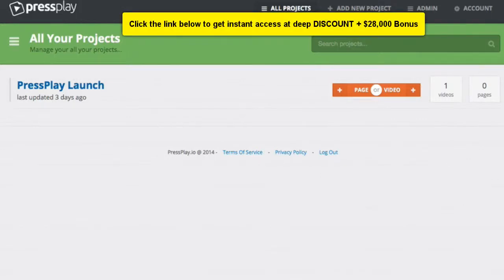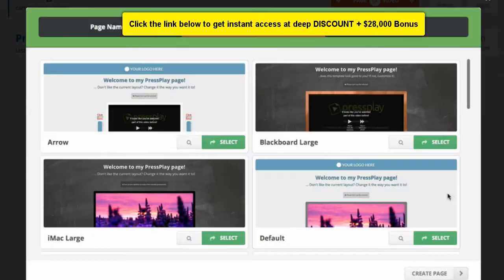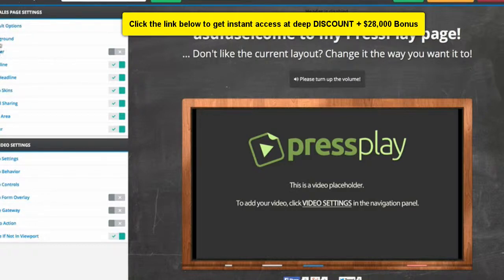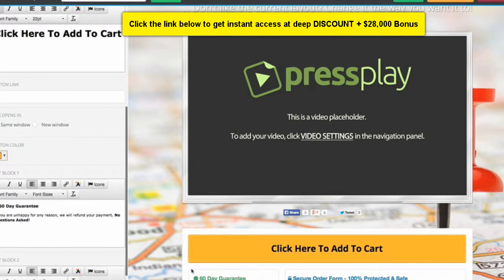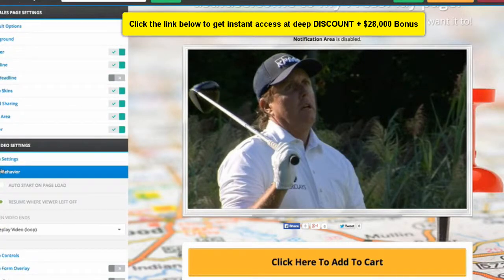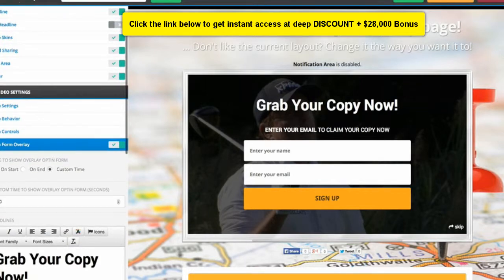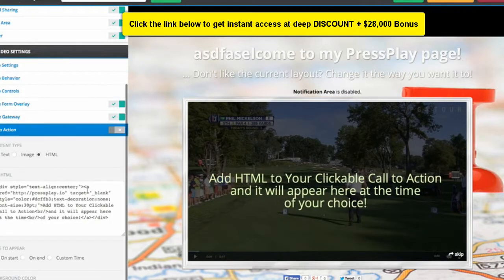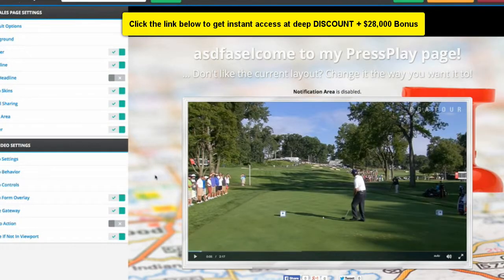PressPlay Discount | $28,000 Free Bonus | PressPlay Reviews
pressplay discount | press play | pressplay reviews

What is PressPlay?

PressPlay was developed so that anyone with ZERO Technical skills could jump in and start creating video landing pages, squeeze pages, sales pages, customized "smart video players" with call-to-action overlays, resume playback, and more.
The features we've included in PressPlay have helped our businesses generate over 11 million dollars in sales and nearly 1 million leads across multiple online markets... from health and fitness programs, to wedding planning products, to website hosting, to business to business software. This software works with any niche!

Here is a quick overview of what they covered in the
free training presentation. You'll learn...

- Why you NEED to be using video on your sales pages,
PLUS how you can absolutely CRUSH it with Video Sales Letters

- Their PROVEN 10x Conversion-boosting, No-Fail VSL formula
(you can download the mindmap + worksheets too)

- How they are able to Double Conversions, Triple Leads,
and Quadruple Sales - by switching from "old school" sales
letters to VSLs!

P.S. Make sure you download the 10x, No-Fail VSL Formula
Mindmap + VSL Worksheet downloads + $28,000 Free Bonus

Video marketing is the "now"... and it will only increase in use in the future. Plain and simple, this software works, and sales copy is proven to convert.
How to claim your bonus?
1. Clear your browser history.
2.
3. Send purchase confirmation to me at: jvfreebonus [at] outlook [dot] com

You will receive your $28,000 bonus (FREE) within 48 hours.

Related Terms:
Pressplay download
Press Play Download
Press Play Discount
Press Play Bonus
Pressplay review
Press play review
press play
Pressplay
Pressplay scam
Pressplay commissions
Pressplay program
Pressplay software
Pressplay course
Pressplay training
Pressplay launch
Pressplay Reviews
Pressplay Bonus
Pressplay Discount
Buy Pressplay
Get Pressplay
Pressplay Results
Pressplay Mark Thompson
Pressplay Matt Callen
Pressplay App Review
Pressplay App
Mark Thompson Interviews
Gideon Shalwick
Gideon Shalwick Interviews
Video Marketing
Digital Marketing
Online Marketing
Online Video Marketing
Video Marketing Services
Video Marketing Online
PressPlay
Mark Thompson Review